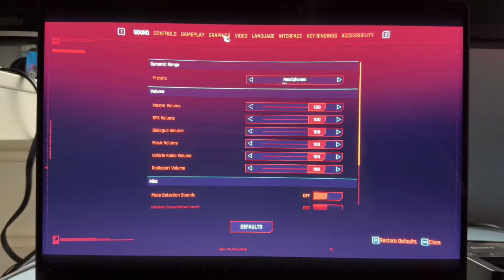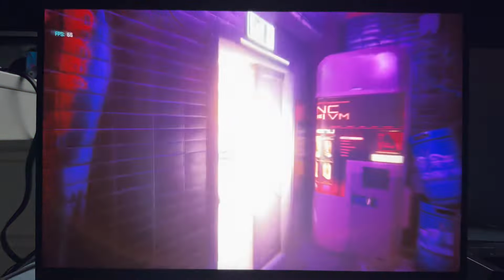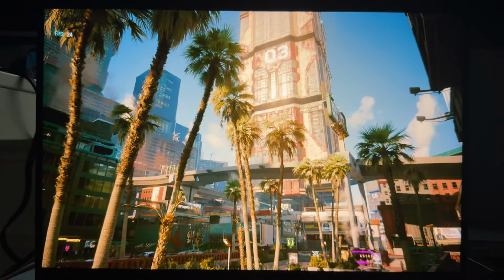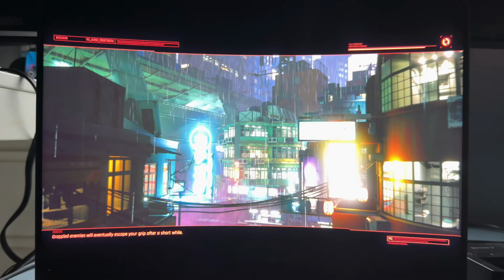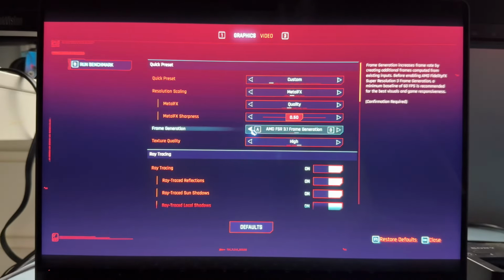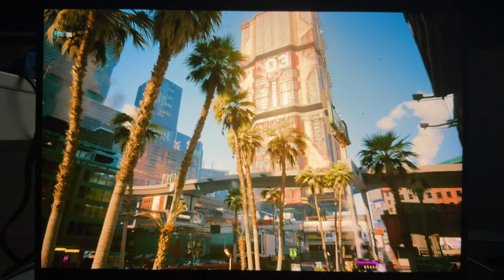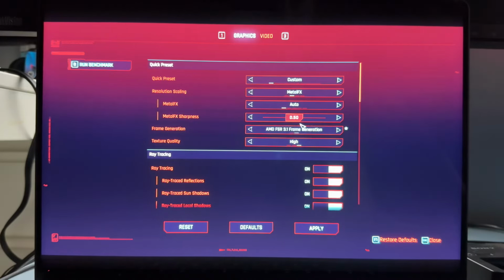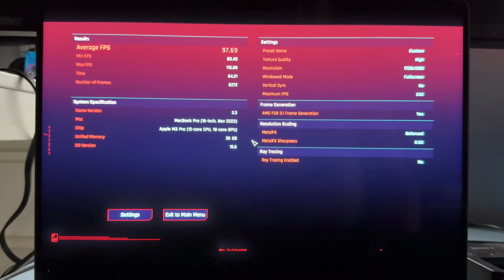Cyberpunk 2077 native on MacOS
Running on the 16 M3 Macbook Pro w/ 36gb ram, 512 SSD.

I do apologize for my shirtless appearance on the screen reflection cause no body wants to see a shirtless fat man on the screen reflection *doh!